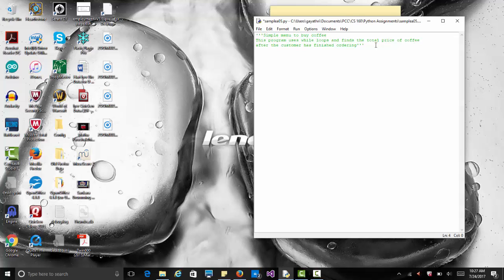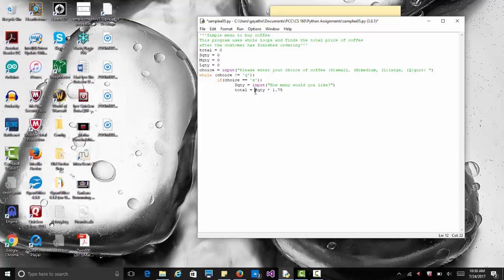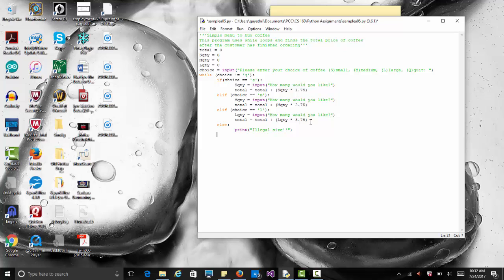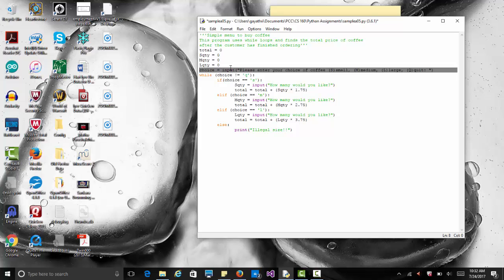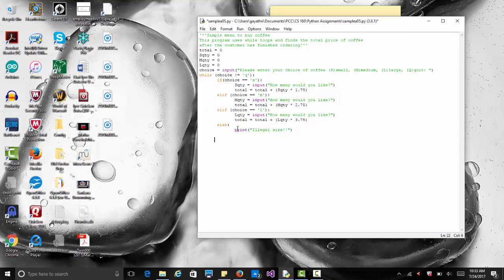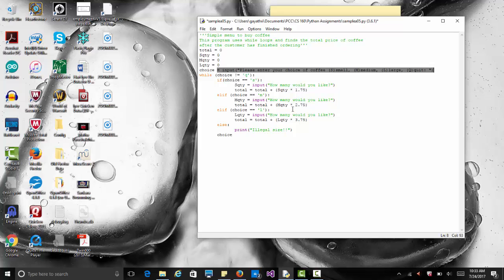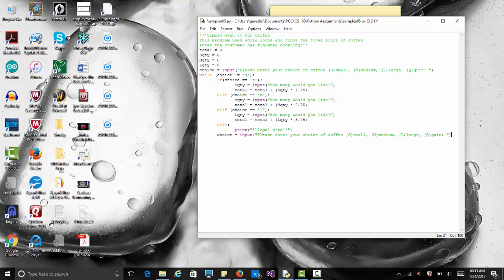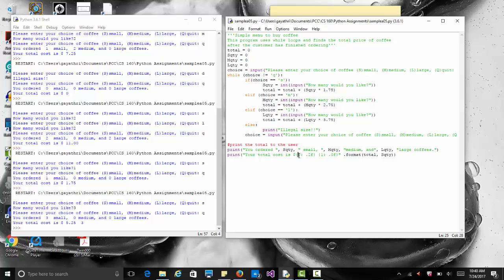Module 5 While Loop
Shows how to write while loops in Python